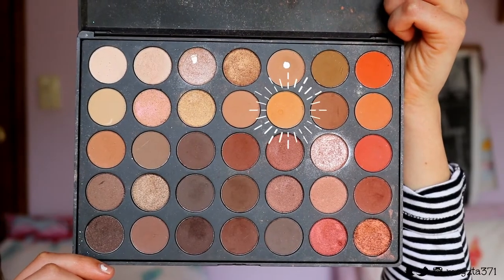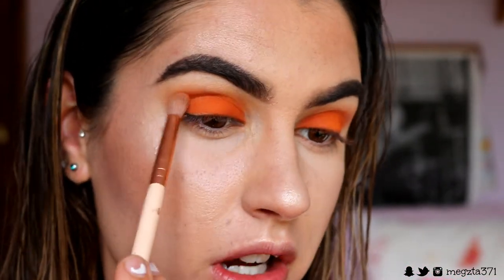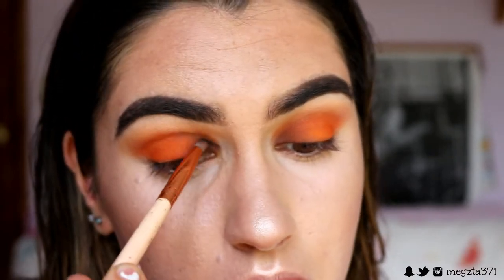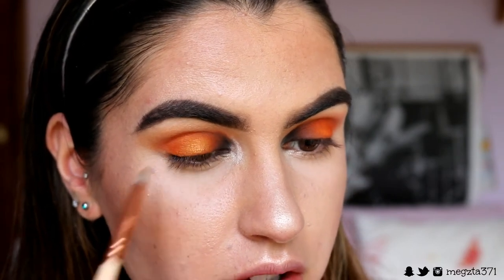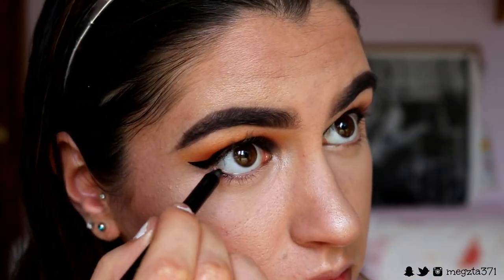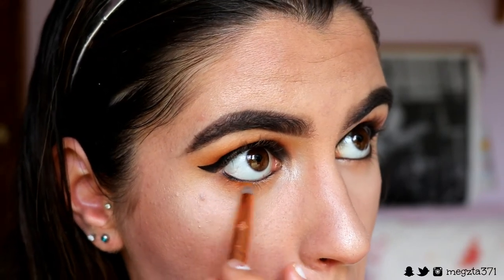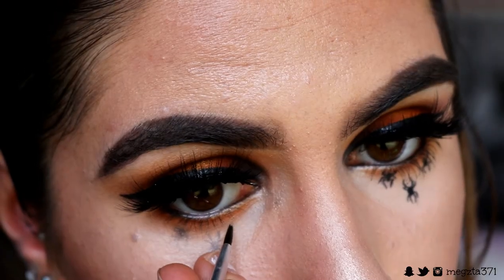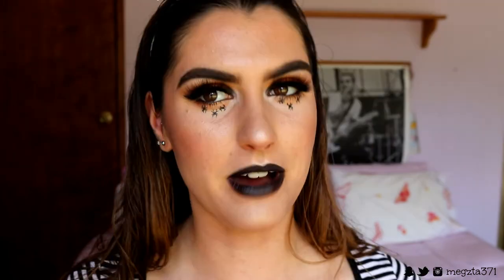QUICK & EASY HALLOWEEN MAKEUP TUTORIAL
I thought I'd start off with something simple for my first Halloween tutorial of the month. Enjoy lovelies xx

LET’S CONNECT!